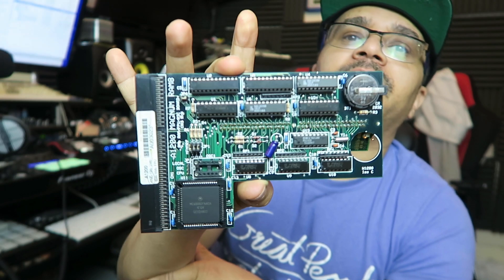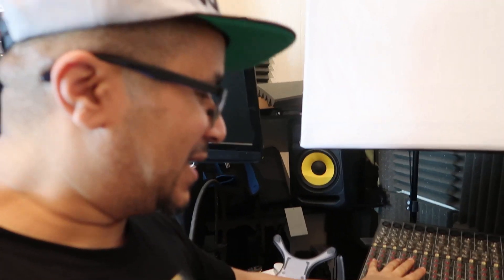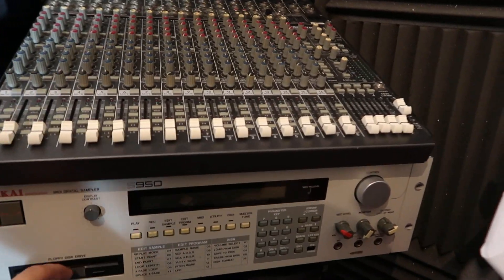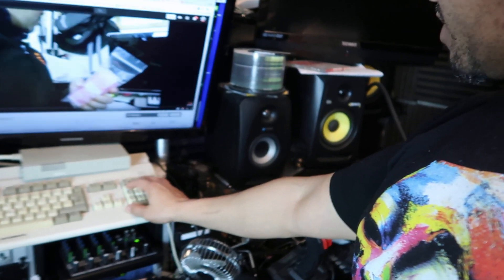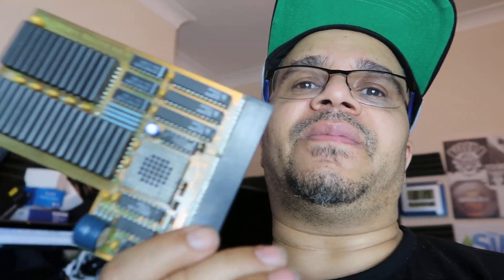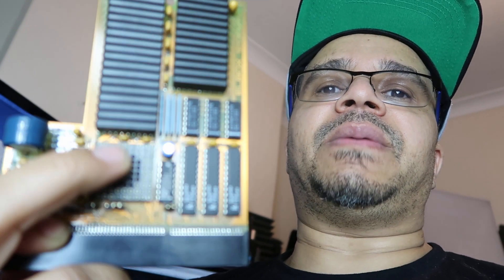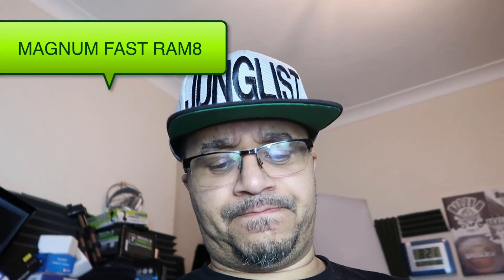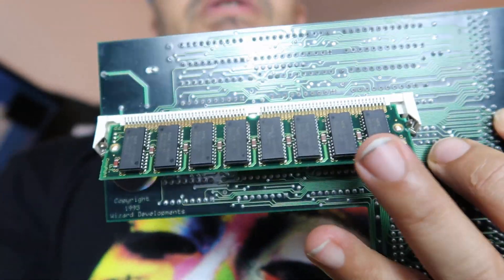AMIGA UPGRADES: Fast ram, Fpu, Speeding up retro computers!